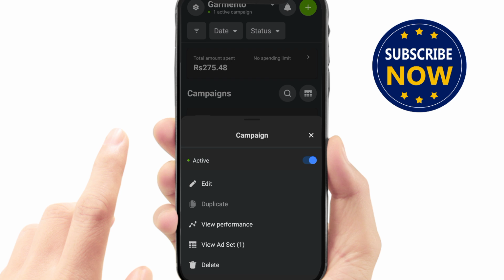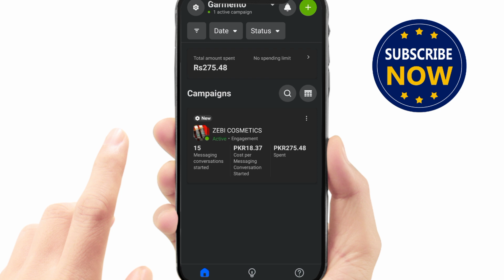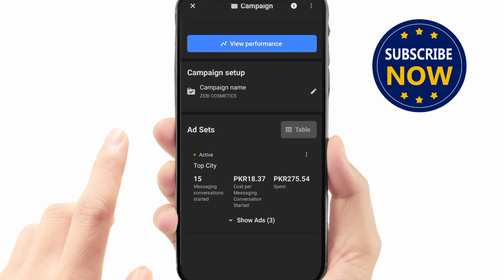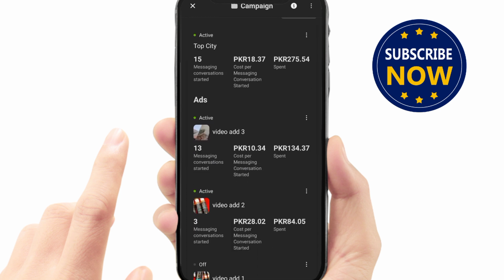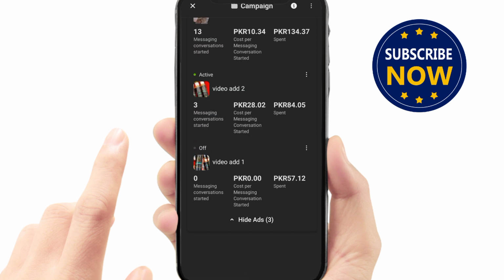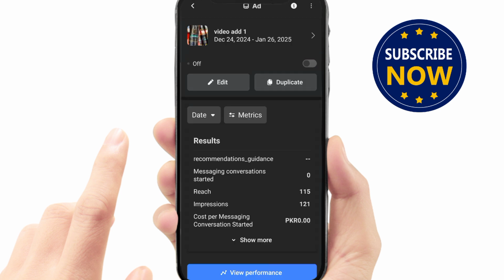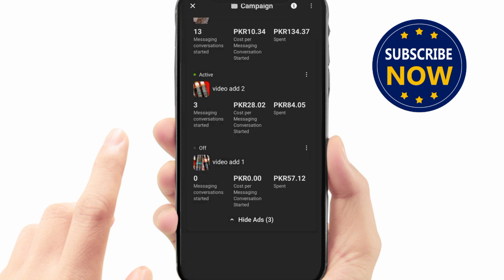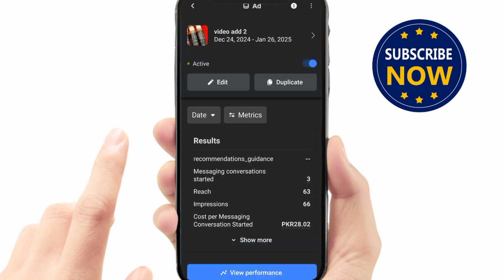How to stop running facebook ads before time on mobile | How to stop facebook ads on android phone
How to stop running facebook ads before time on mobile | How to stop facebook ads on android phone | how to pause facebook running ads from mobile phone | facebook ads ko time sa pahla kaise stop karen | meta ads ko mobile sa kaise stop kare